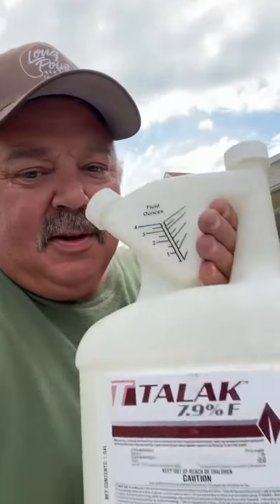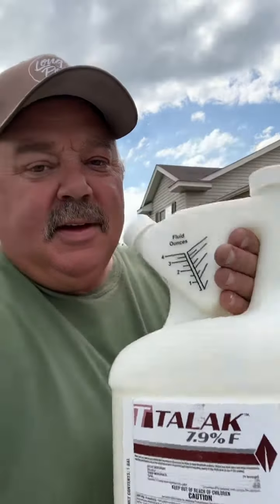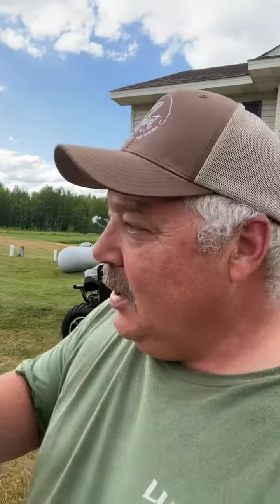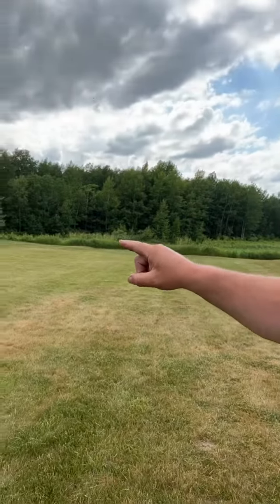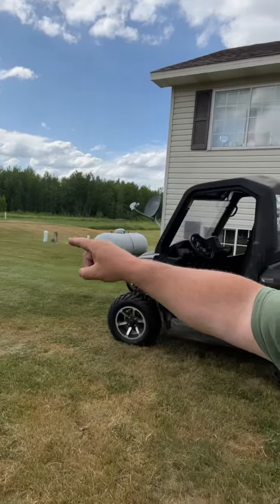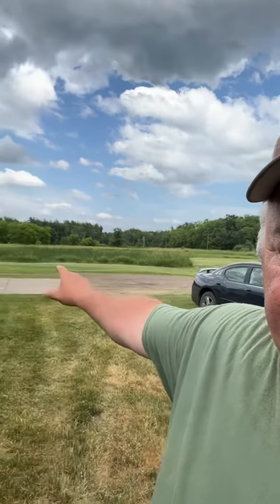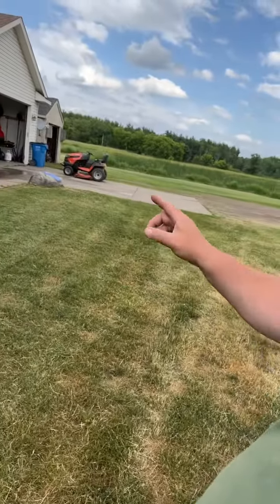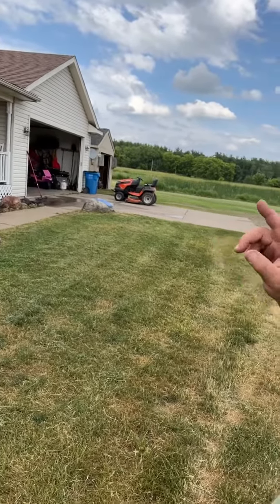Got rid of the bugs!!!!!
Get rid of  the bugs!!!